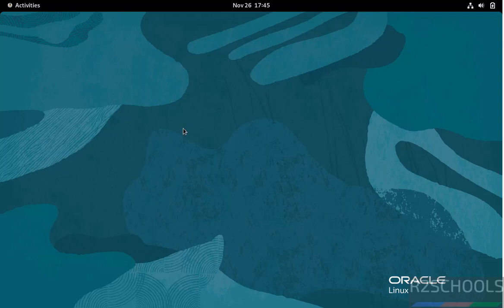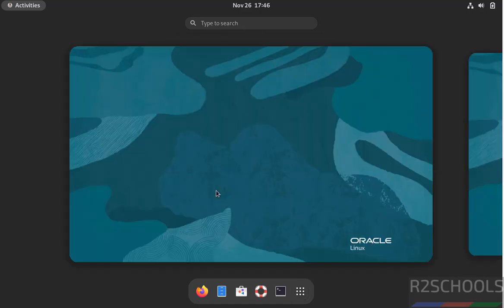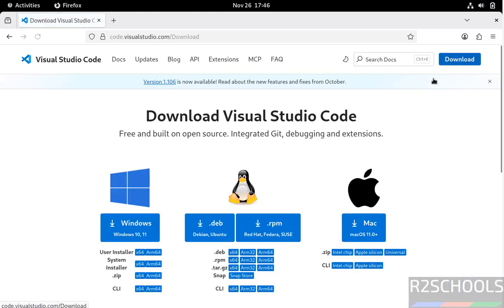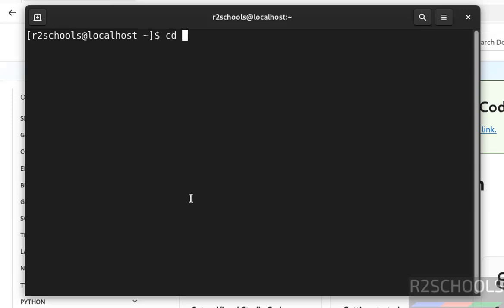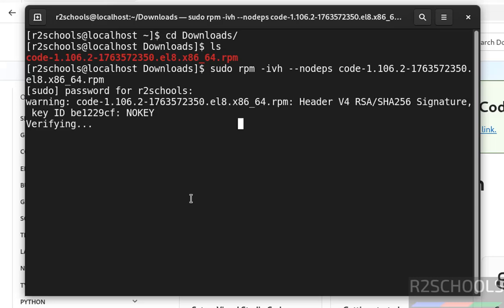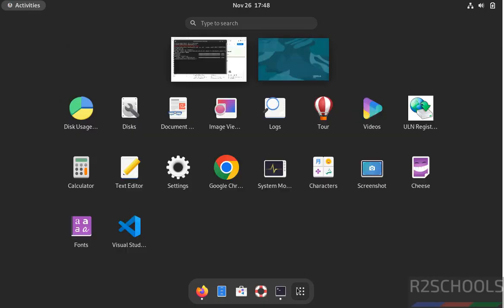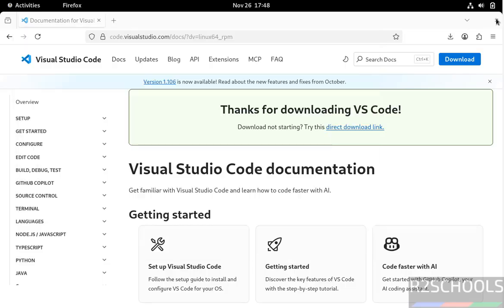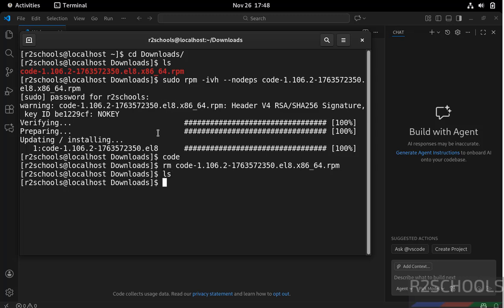How to Install VS(Visual Studio) Code Latest Version on Oracle Linux 9.7/9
🔥 How to Install VS Code Latest Version on Oracle Linux 9.7/9 – Full Step-by-Step Guide! 🔥

Want to install Visual Studio Code on Oracle Linux 9.7/9 without errors? This video shows the fastest, easiest & latest method to download, install, and configure VS Code like a pro! 🚀
Whether you're a beginner or advanced developer, this tutorial covers everything — repository setup, dependencies, installation commands, and how to launch VS Code smoothly on Oracle Linux.